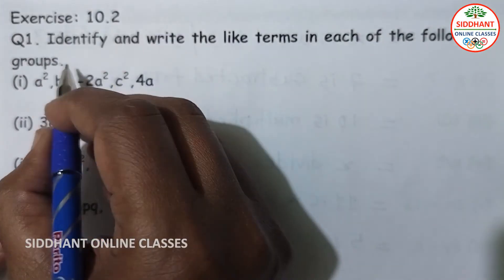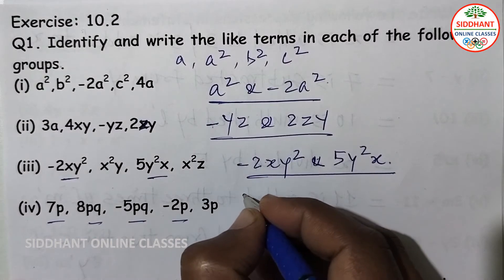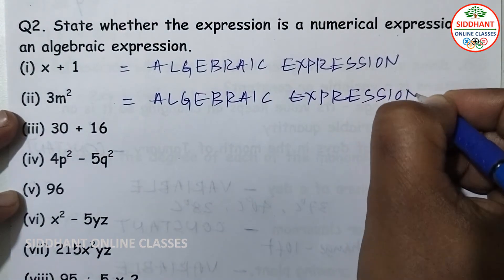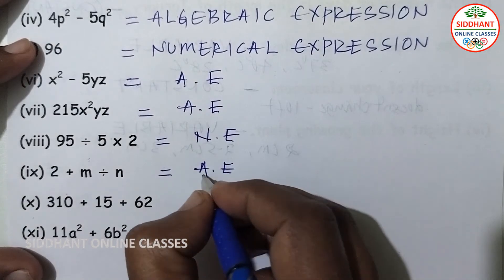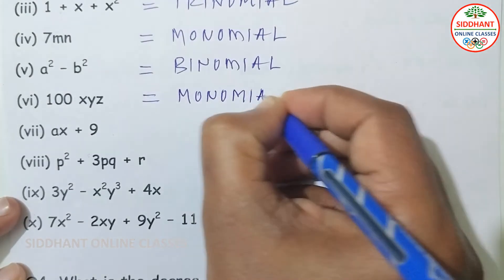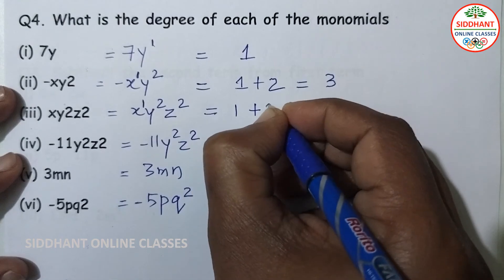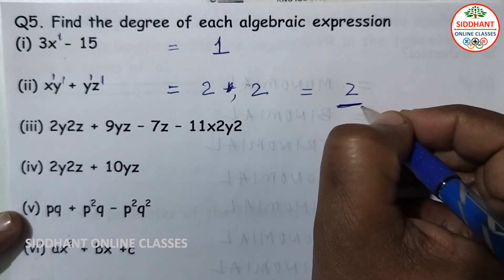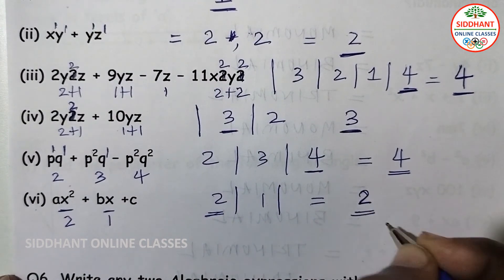EXERCISE 10.2 | TS-CLASS 7TH-MATHS-CHAPTER 10-ALGEBRAIC EXPRESSIONS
Questions:
00:00 Q1. Identify and write the like terms in each of the following
02:45 Q2. State whether the expression is a numerical expression or
06:51 Q3. Which of the following multinomials is monomial, binomial
09:30 Q4. What is the degree of each of the monomials
11:13 Q5. Find the degree of each algebraic expression
14:29 Q6. Write any two Algebraic expressions with the same